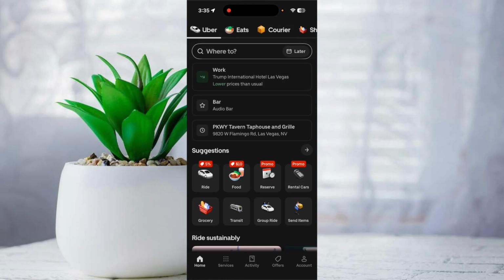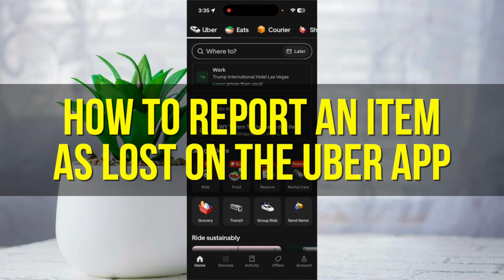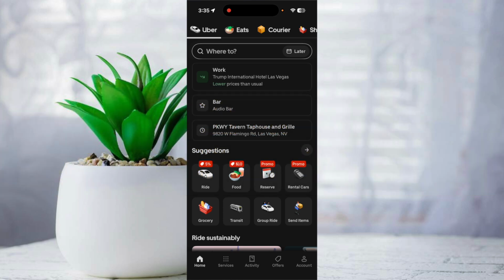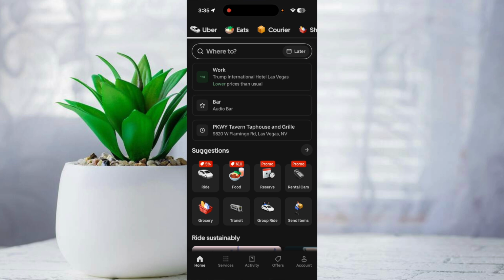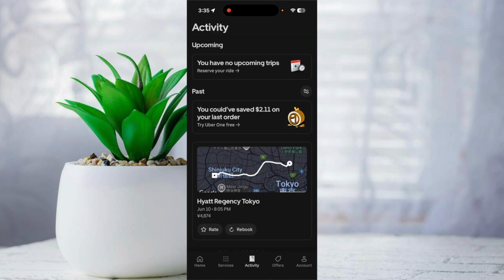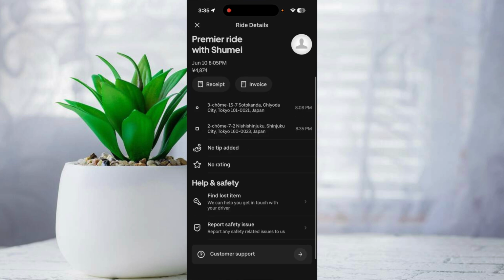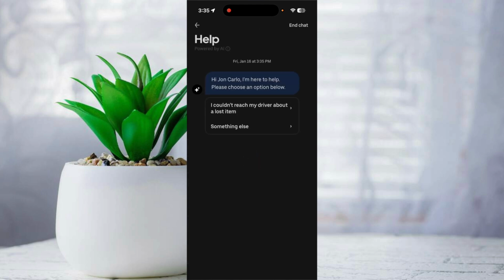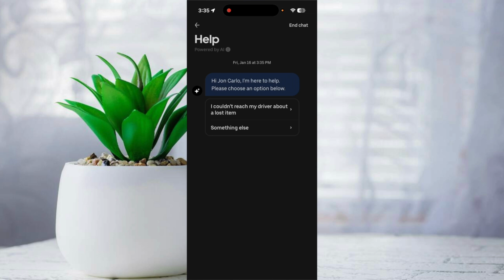How To Report an Item as Lost on the Uber App: Easy Guide!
Left something behind during an Uber ride? This easy guide shows you how to report a lost item through the Uber app and contact your driver to help recover your belongings. Learn how to access your trip history, use the lost item feature, and follow up on your request. Whether you've misplaced a phone, wallet, keys, or another personal item, this tutorial will help you take the right steps to locate and retrieve it quickly.